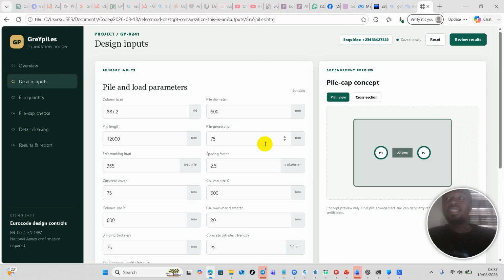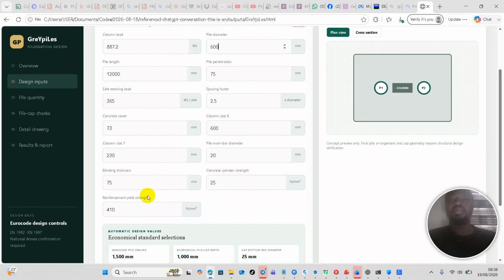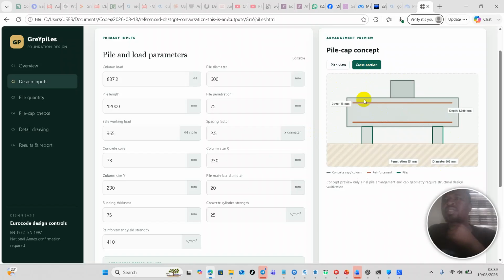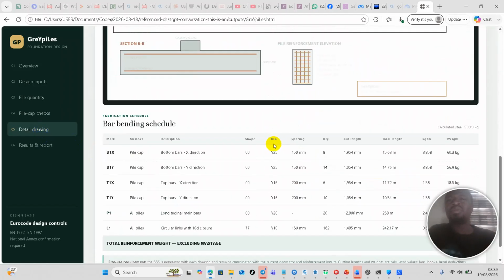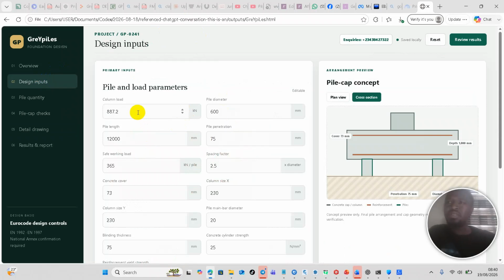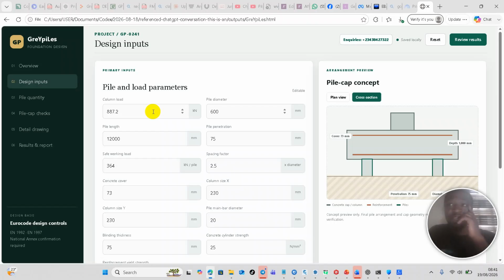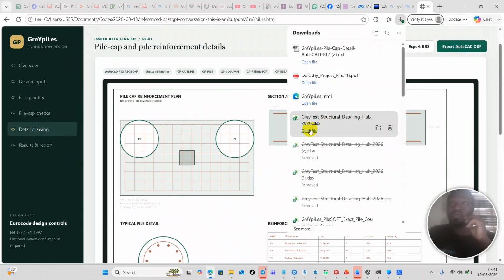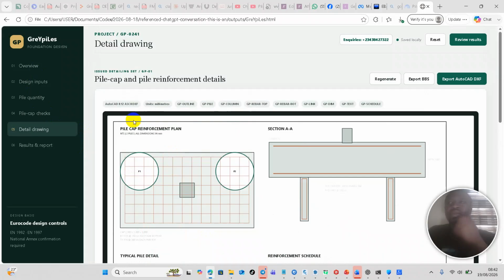GreYpiLes best for pile foundation design